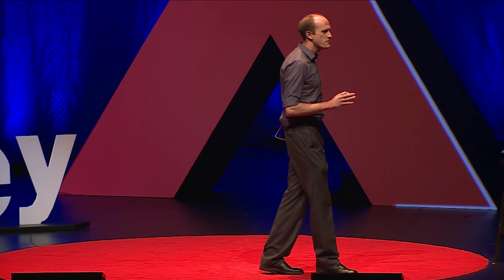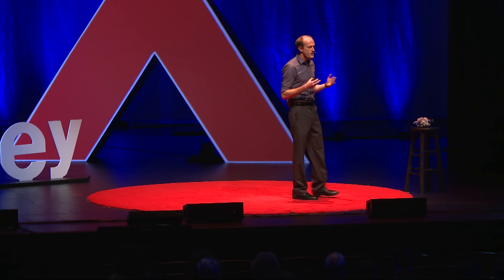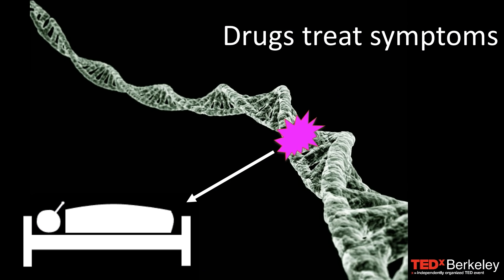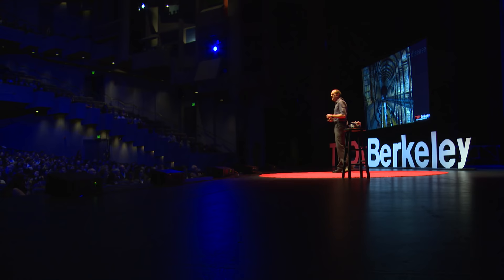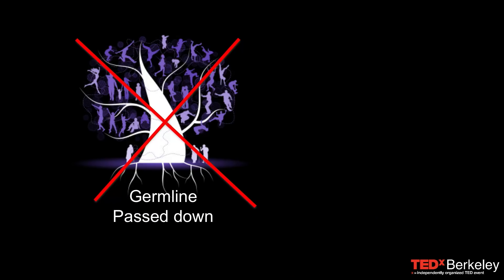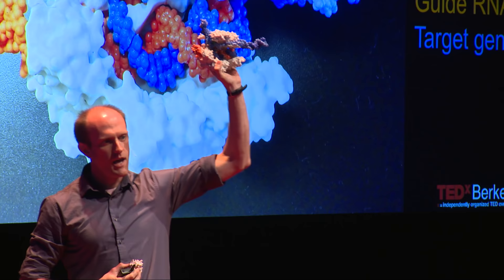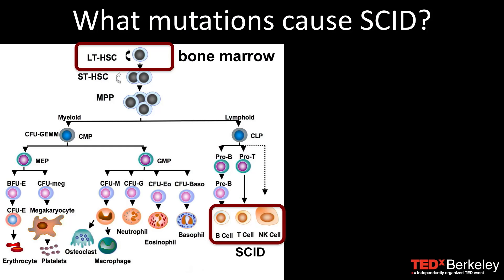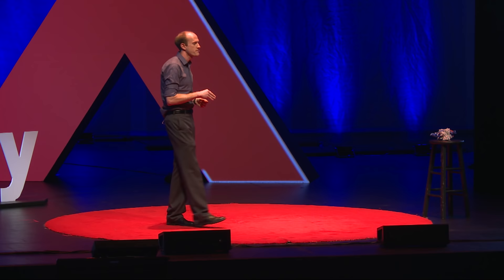The end of genetic disease | Jacob Corn | TEDxBerkeley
What if humans could be edited to run faster, jump higher, and think bigger? What if disease could be eradicated before it ever came to be? These are the questions that no longer belong in just comic books, but in the laboratory of the Innovative Genomics Institute’s Scientific Director, Jacob Corn. In this talk, he explores the future and ethics of CRISPR/Cas-9 genome editing.

Jacob Corn is the Managing Director and Scientific Director of the Innovative Genomics Initiative and faculty at UC Berkeley in the department of Molecular & Cell Biology. Jacob’s research generally bridges reductionist mechanism with cell biology, with the overarching goal of understanding how biophysical properties interact within the cellular environment to shape signaling behavior and how disease arises when these properties go awry. As the director of the IGI, Jacob is committed to pushing the boundaries of next-generation genome editing for transformative insights into fundamental biologies and to laying the groundwork for clinical and commercial applications of the technology.